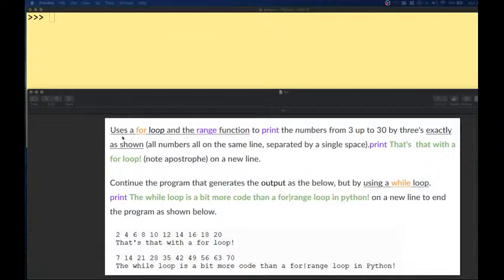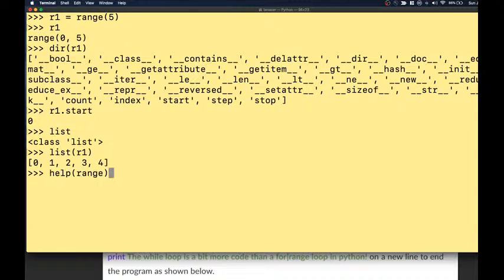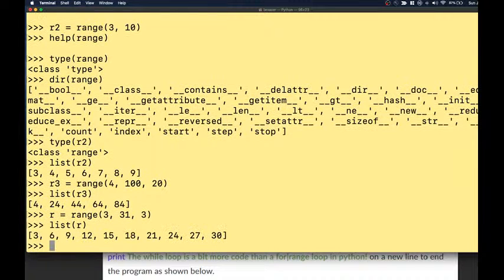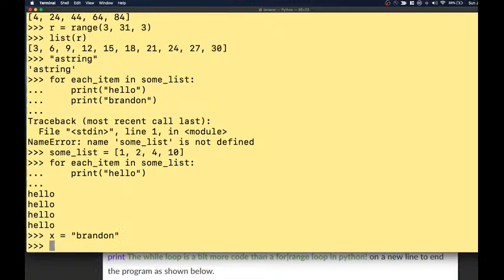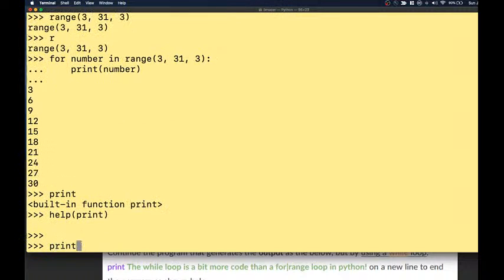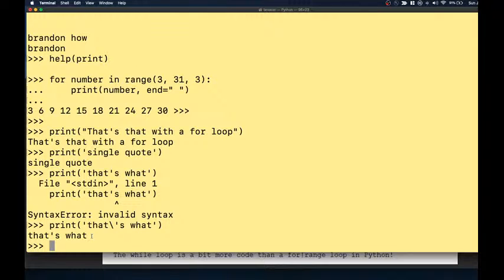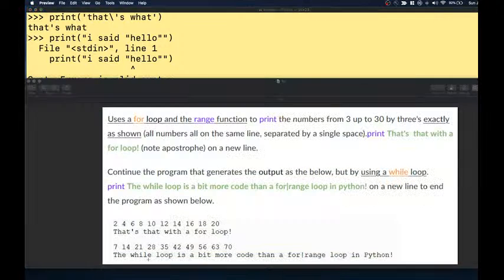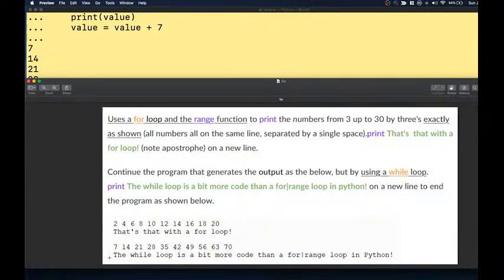Python Problem: For and While Loops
Problem:
Uses a for loop and a range function to print the numbers from 3 up to 30 by three's exactly as shown (all numbers all on the same line, separated by a single space).   Print "That's that with a for loop!" (note apostrophe) on a new line.

Continue the program that generates the output as the below, but using a while loop.  Print "The while loop is a bit more code than a for|range loop in python!" on a new line to end the program as shown below.